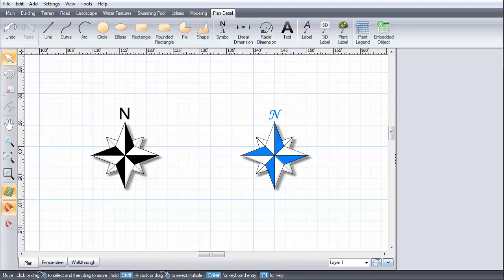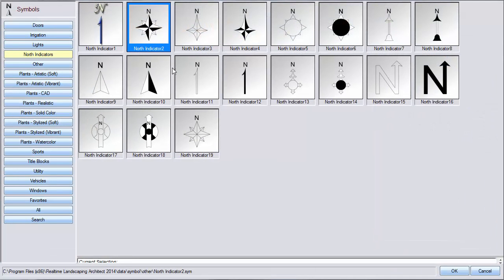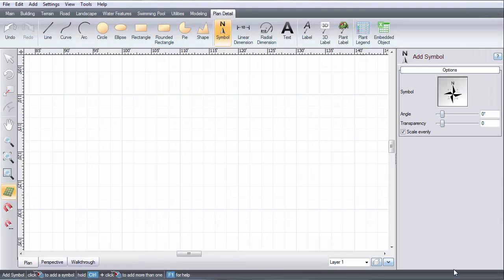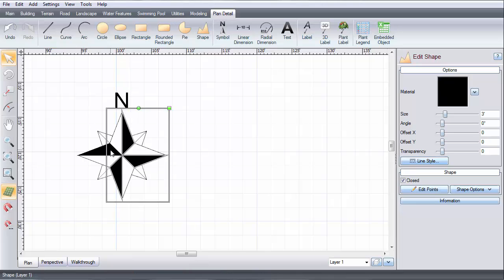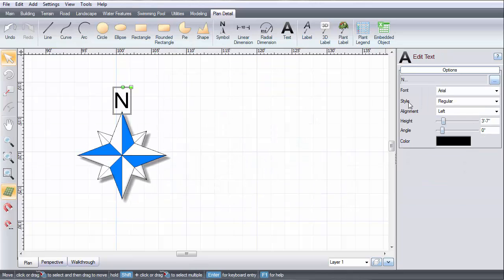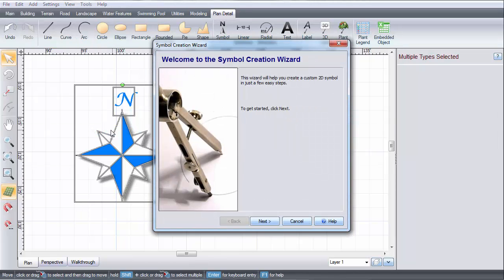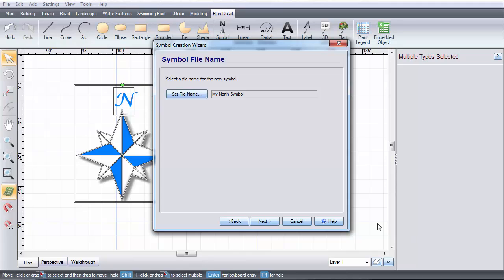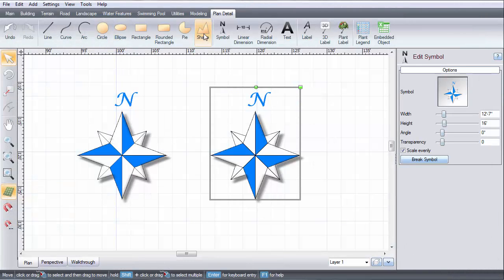Realtime Landscaping Architect - Symbol Creation Wizard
This video will show you how to create a custom symbol using the symbol creation wizard.